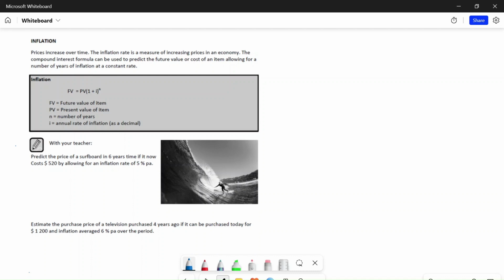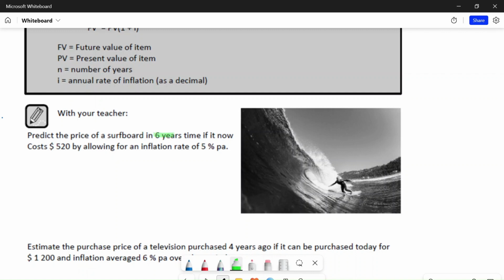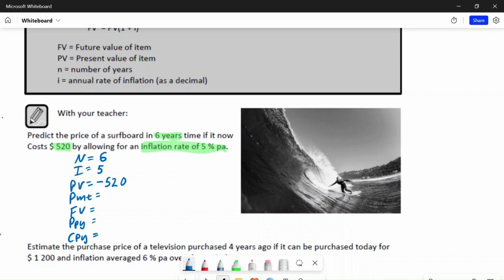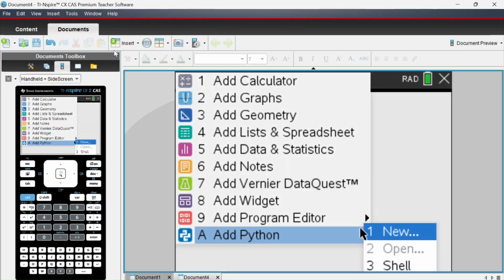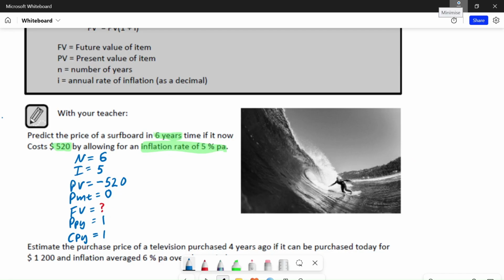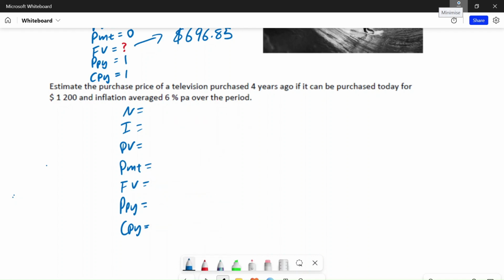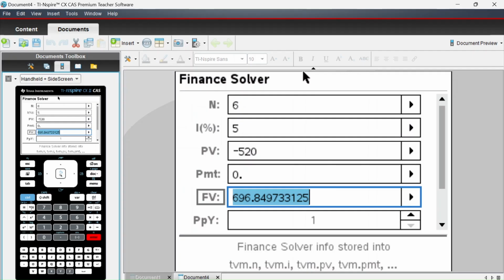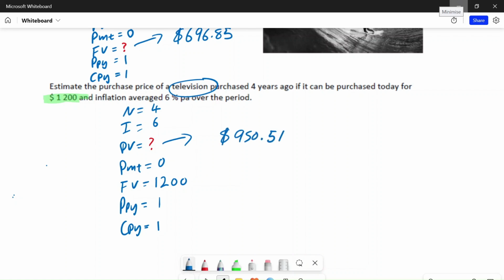FINANCE SOLVER - Inflation